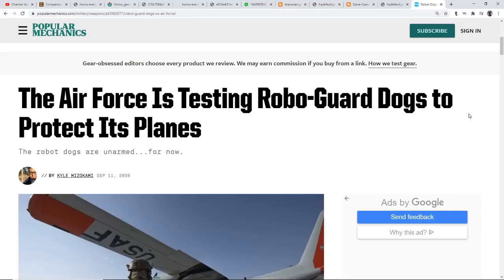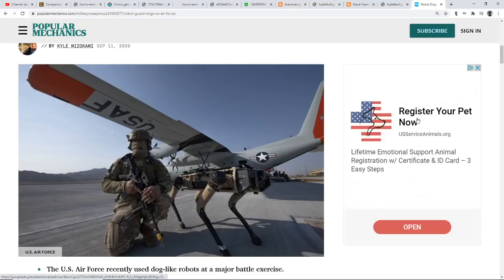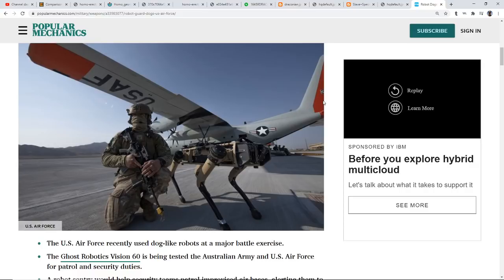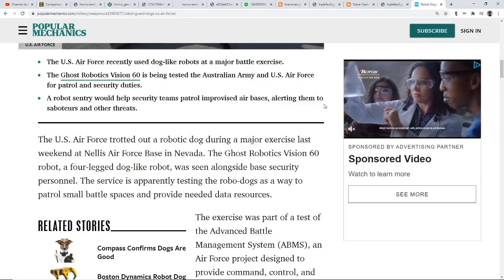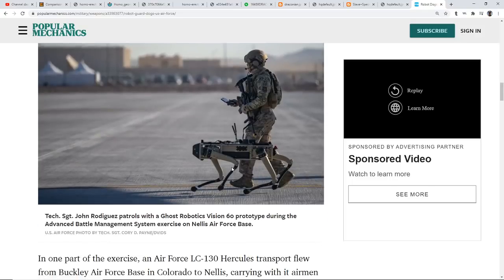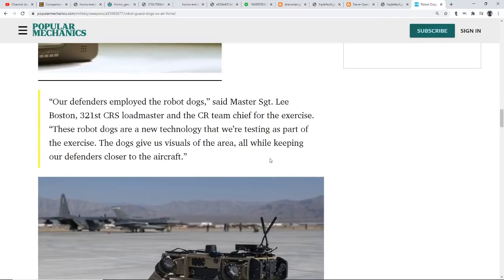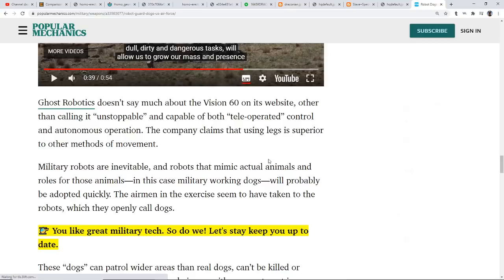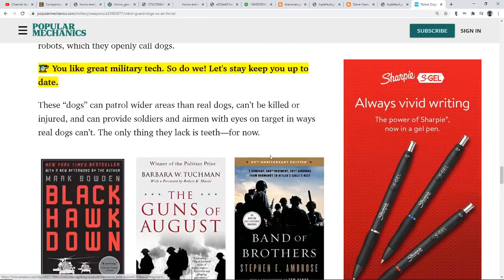Robotic Dog Soldiers Being Used In Wargames*4 Spotted The Size Of A Truck Each In Vegas*